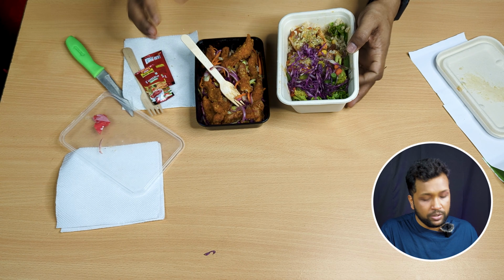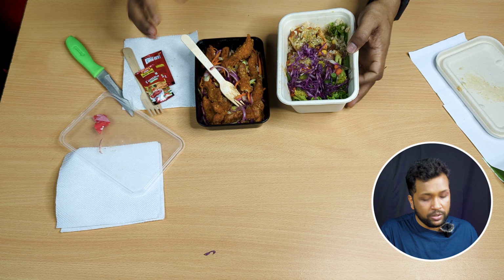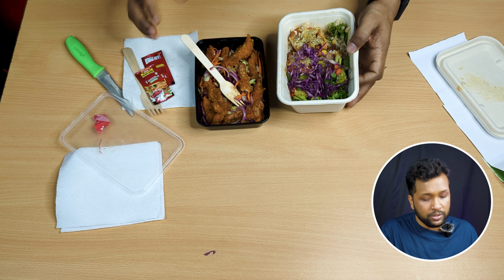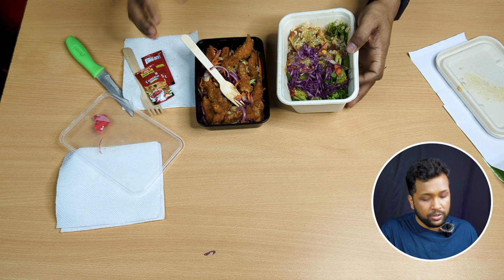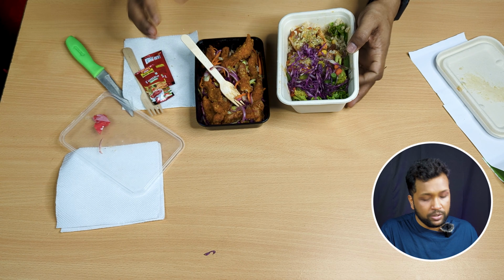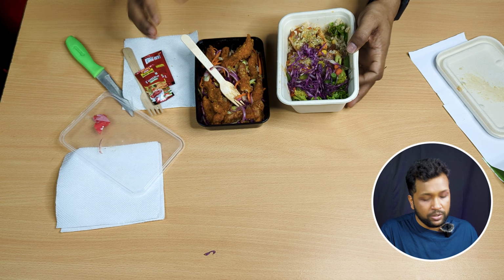OMG! I Found HEALTHY FOOD in Guwahati That Doesn't Suck (The Stayfit Kitchen & Zerocarbs)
Craving healthy food in Guwahati? Check out The Stayfit Kitchen & Zerocarbs! We explore their delicious & healthy options - Chicken Burrito Bowl & Crispy Chicken Salad. Let us know which one tempts you more!

If you guys have anything to add please put them in the comments section i would love to hear from you guys.
I will catch you guys in the next one until then be "BHUKATOOR".